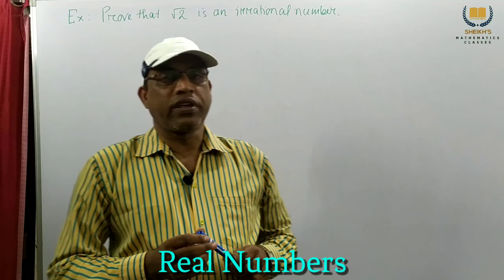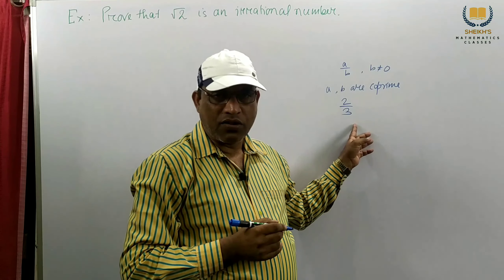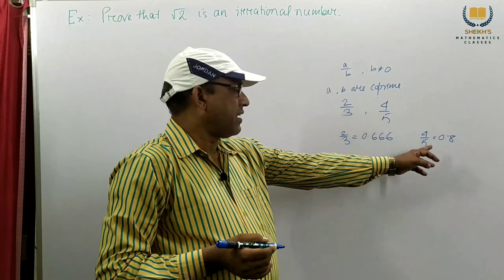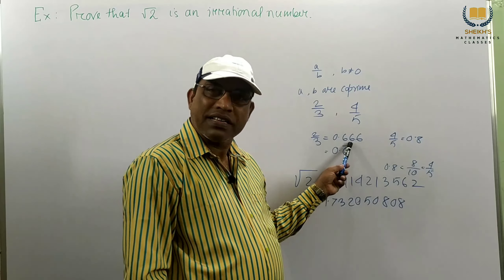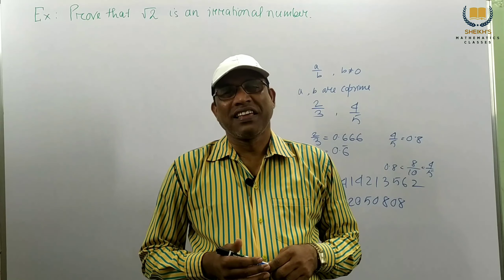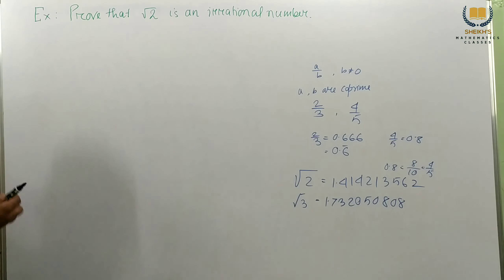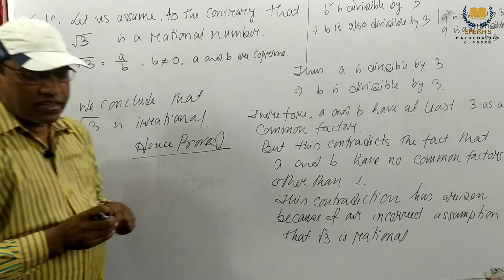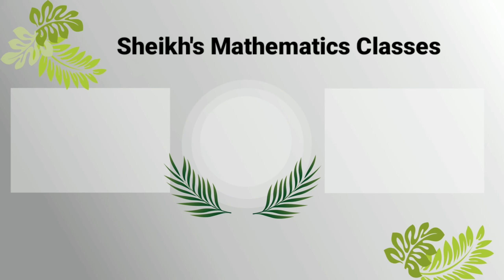Class-10 Mathematics Real Numbers English Medium NCERT Book Part-6 by Rahimuddin Sheikh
1. Prove that √2 is an irrational number.
2.Prove that √3 is an irrational number.